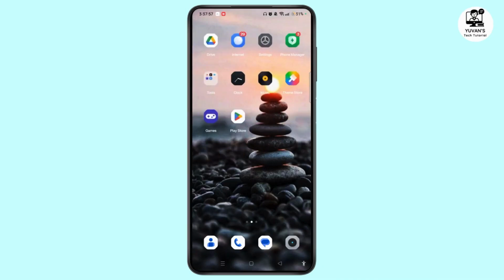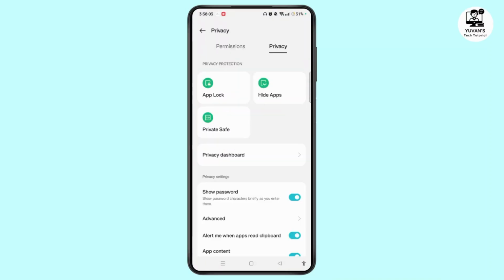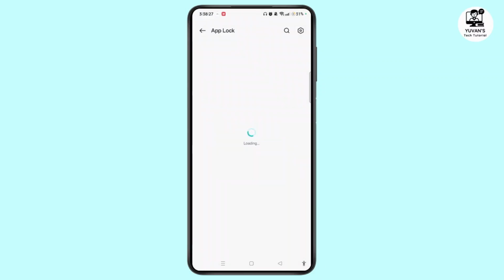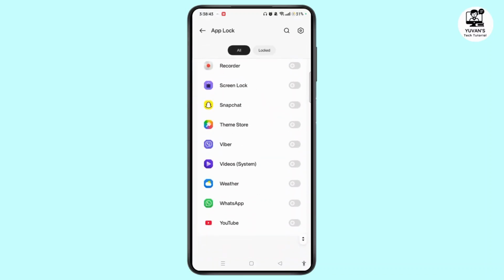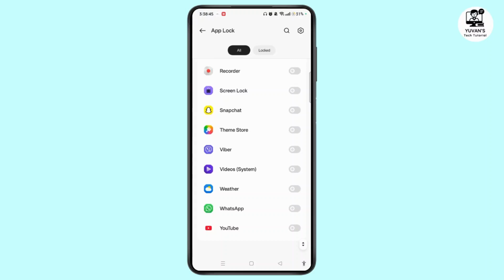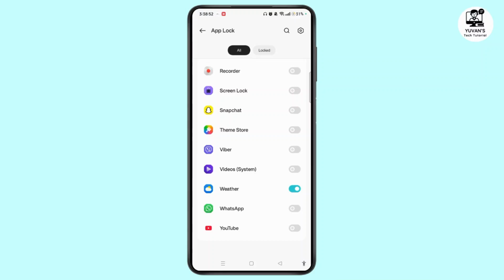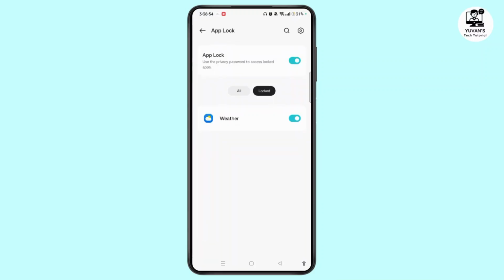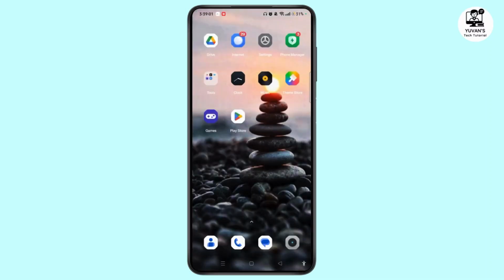How to Lock Any Apps on Android Device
Want to keep your apps secure? In this quick tutorial, learn how to lock any apps on your Android device using built-in privacy settings. No third-party apps required! Follow these simple steps to enable App Lock and protect your sensitive data.

🔒 Topics Covered:
✔️ How to access App Lock on Android
✔️ How to enable App Lock for specific apps
✔️ How to manage locked apps

📌 Chapter Timestamps:
00:00:00 - Introduction
Learn how to lock any apps on your Android device easily.

00:00:08 - Open Settings
Navigate to your phone’s settings to begin the process.

00:00:15 - Go to Privacy Option
Scroll down and access the Privacy settings.

00:00:25 - Select App Lock
Find the App Lock feature under Privacy Protection.

00:00:35 - Enter Password
Enter your lock screen or privacy password to proceed.

00:00:45 - Toggle On App Lock
Enable App Lock and secure your apps with a password.

00:00:55 - Choose Apps to Lock
Select the apps you want to lock from the list.

00:01:05 - Verify Locked Apps
Check the Locked Section to confirm the apps are secured.

00:01:10 - Conclusion